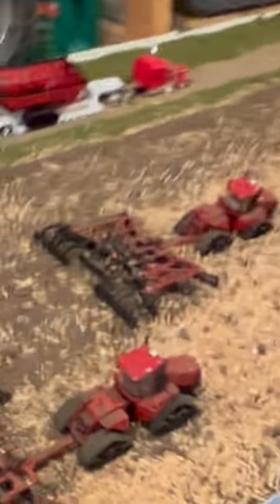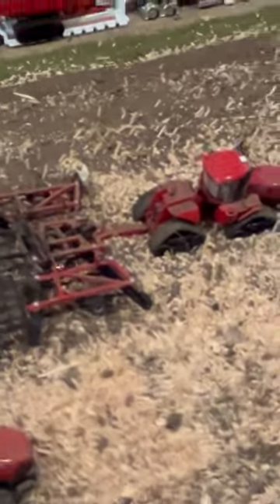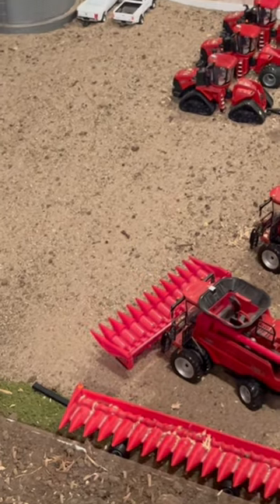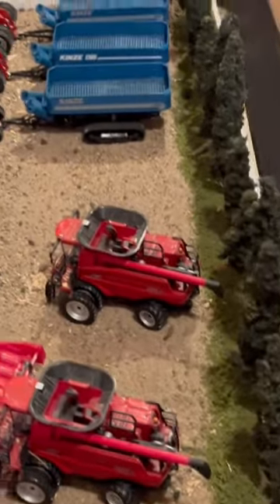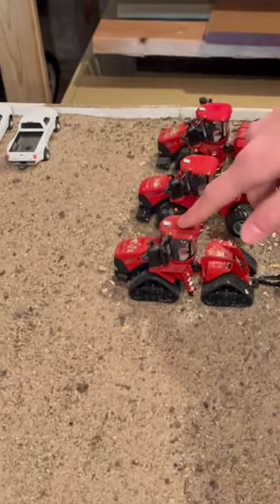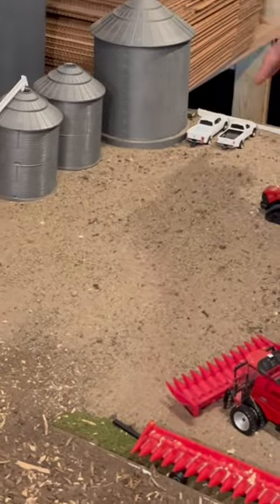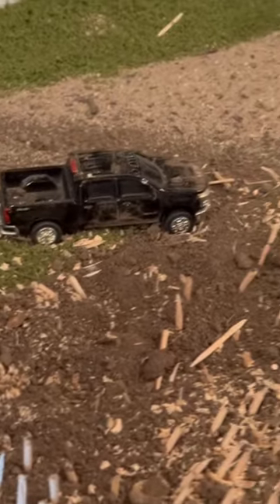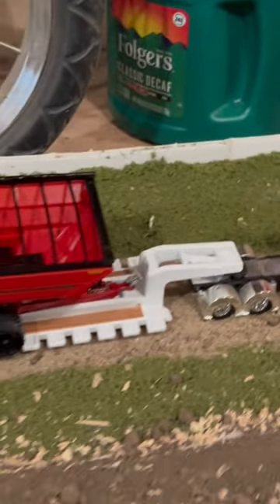Little Farm Toy Collectors 2024 Post-Harvest Display Part 1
The Little Farm-Toy collectors are at it again. They had a day off of school so they set up an awesome post harvest display featuring Case-IH machines.